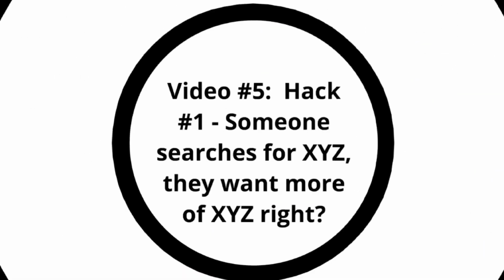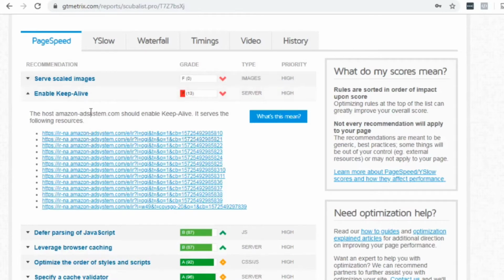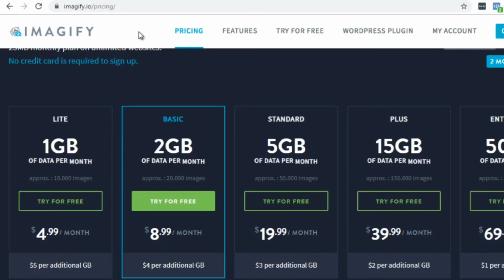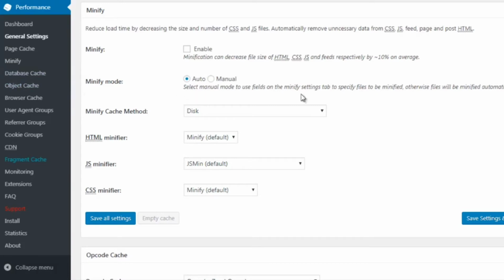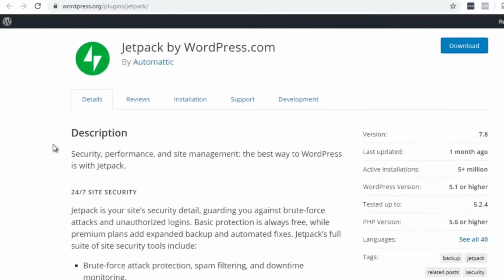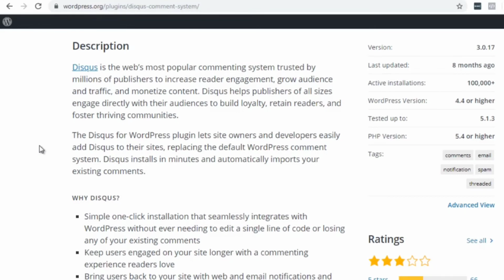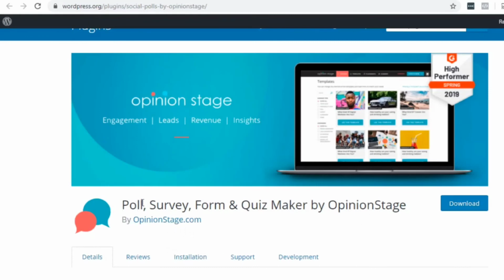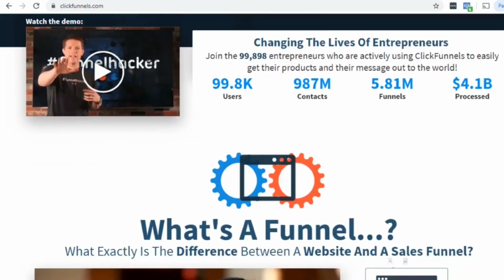Get multiple your income from WP Engagement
About Course: WP Engagement -New earning method on the block. FREE COURSE, must do now.